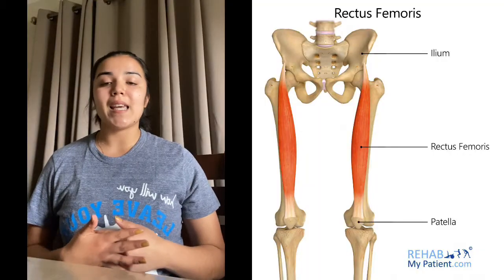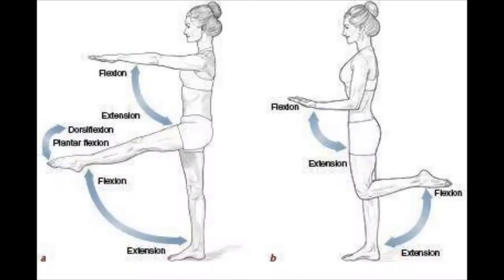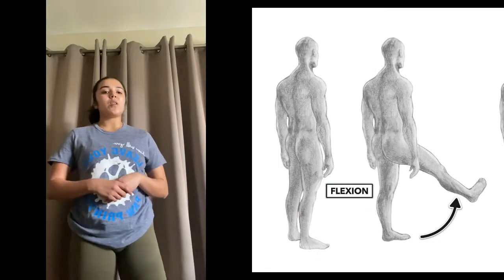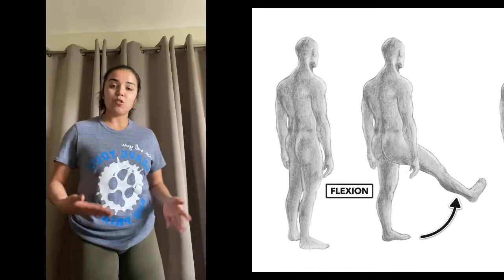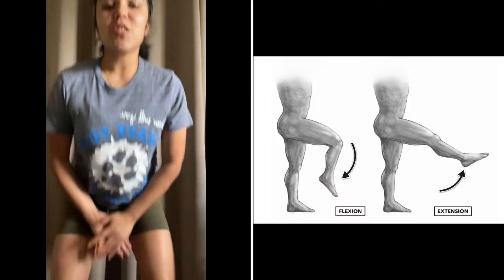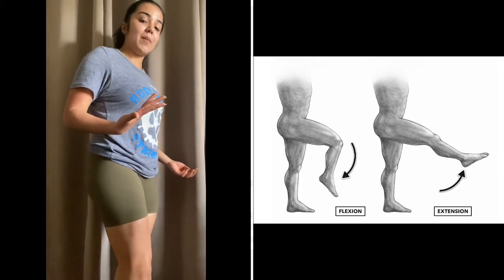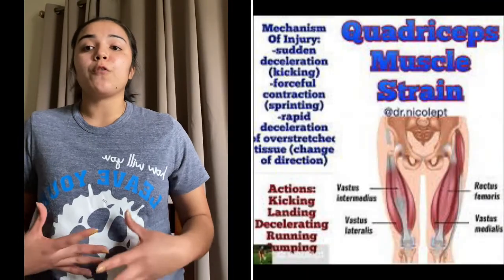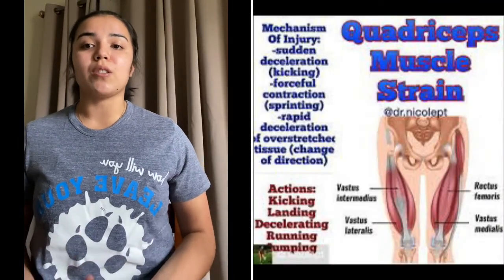CSUSB KINE 3200: Rectus Femoris Muscle Video Presentation